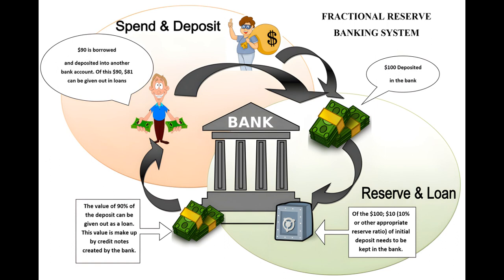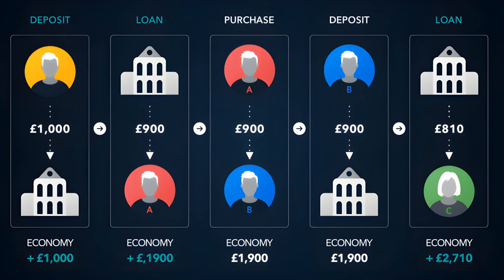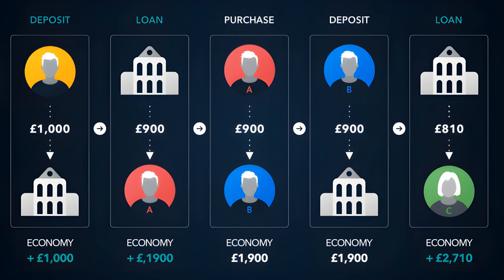Fractional-reserve banking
If you would like another topic covered leave a comment on what you would like to see next

We do not guarantee that any of the information shown in this video is true. We strongly encourage all viewers to perform their own research.